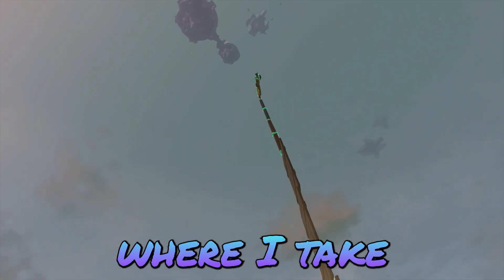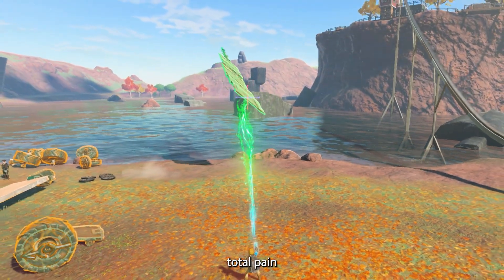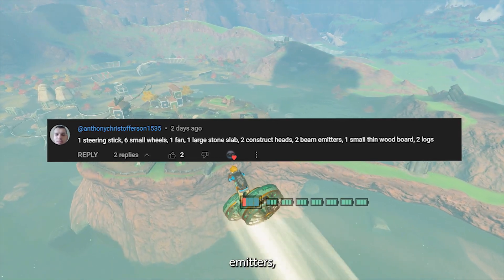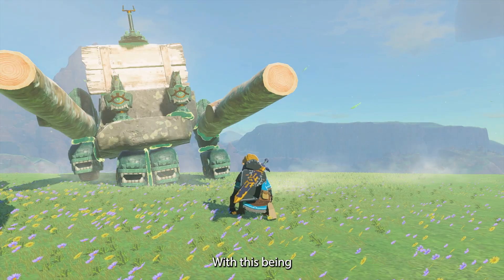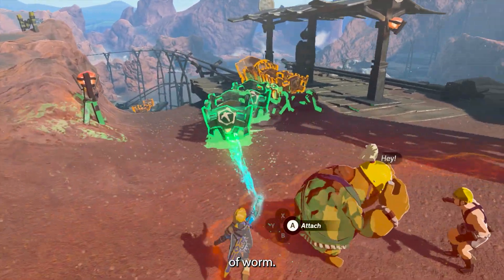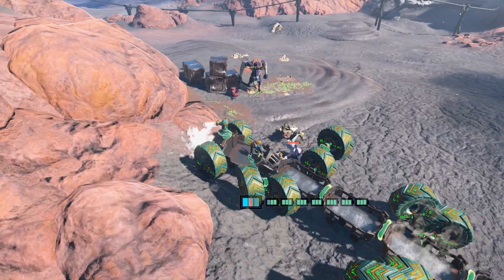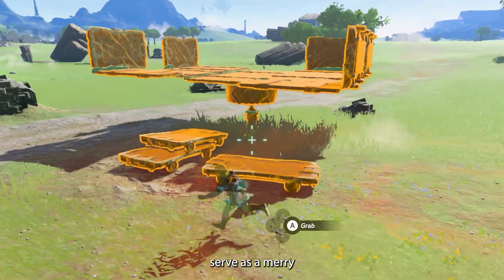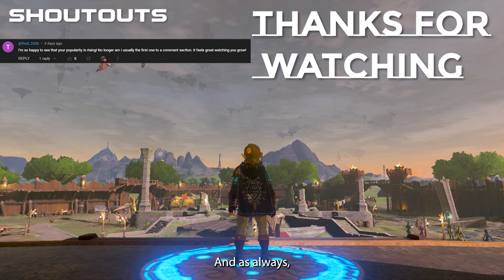Completing Your Ideas Wrong Zelda TOTK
I build absurd solutions to solve puzzles in Zelda Tears of the Kingdom. In this episode I take on the comment sections ideas and mostly screw things up. Hope you enjoy

 Stay positive out there

Also if you enjoy my content and want to help support me, I launched Memberships on my page, For 5$ you get all kinds of behind the scenes junk, early sneak peaks of what I am have in the works as well as shout outs in every video!